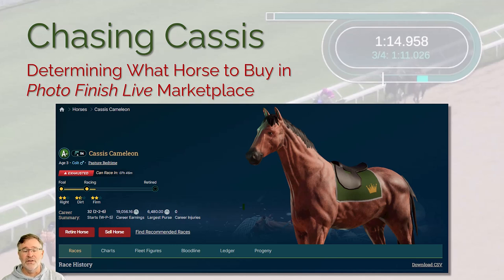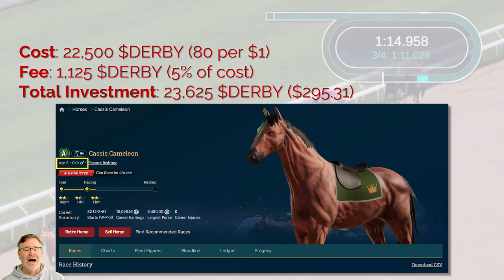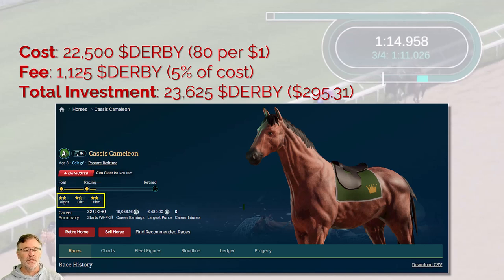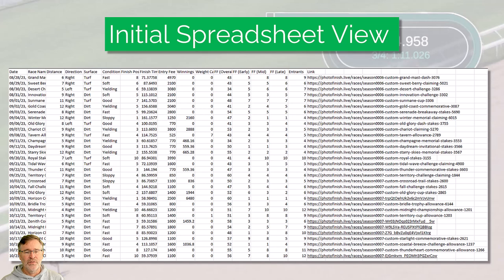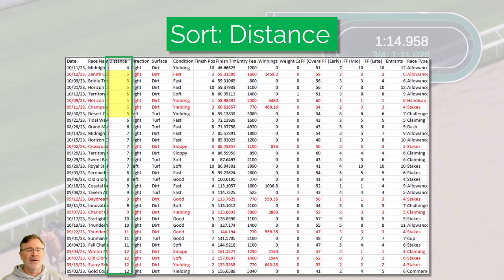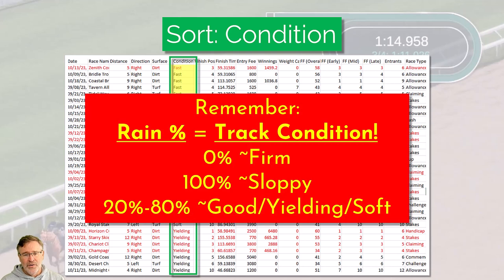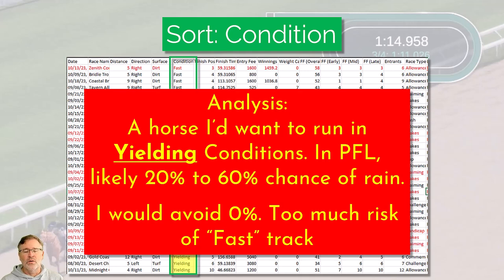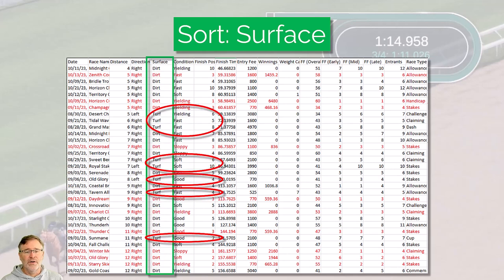Chasing Cassis: Determining What Horse to Buy in Photo Finish Live Marketplace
Wading through all the horses available for sale on the Photo Finish Live Marketplace can be daunting. So many grades, so many preferences. So many different horses at so many different price points. But downloading a horse's race database right from each horse's Photo Finish Live homepage can help you begin to understand where a horse's strengths lie beyond its preference ratings. In this video, I show you how to download the data, and how to parse it so that you have a deeper understanding of where a horse excels, and whether the current owner has been running a horse in the wrong races - information you can use to potentially snap up a high-quality horse at a bargain price.